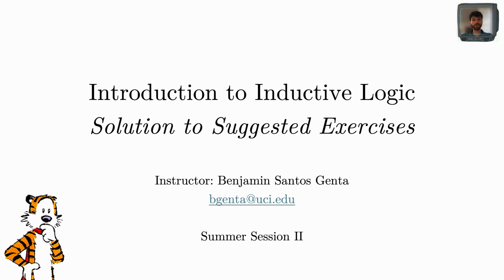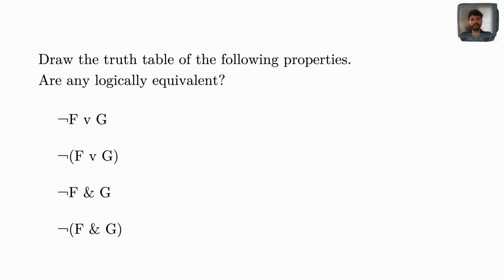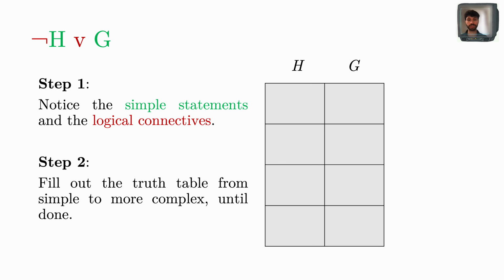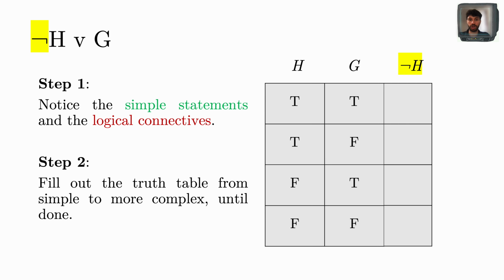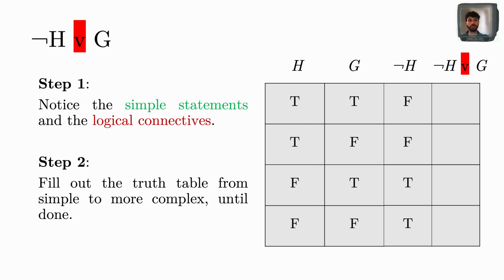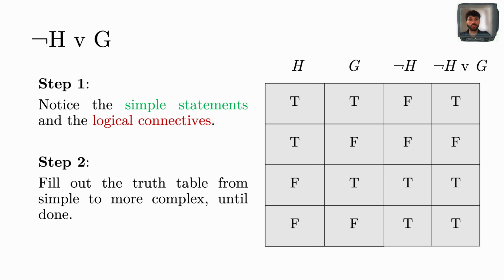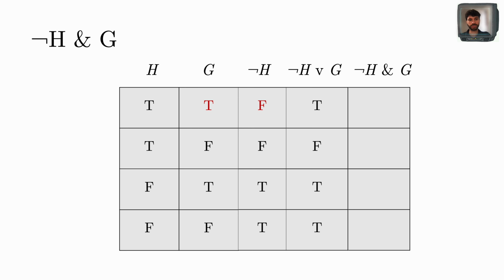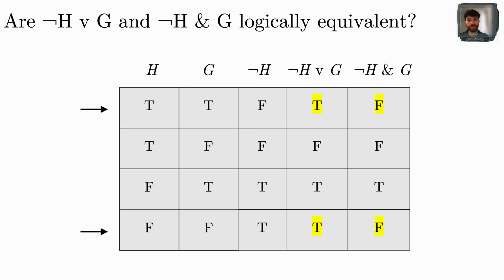Truth Table Exercises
Solutions to truth table exercises for the Introduction to Inductive Logic course at UC Irvine's 2024 Summer Session II.
Exercises: Write the truth tables of the following statements, and determine if any are logically equivalent.
¬F v G
¬(F v G)
¬F & G
¬(F & G)